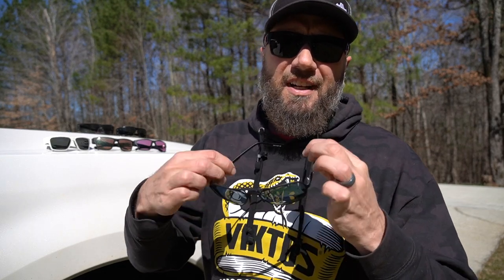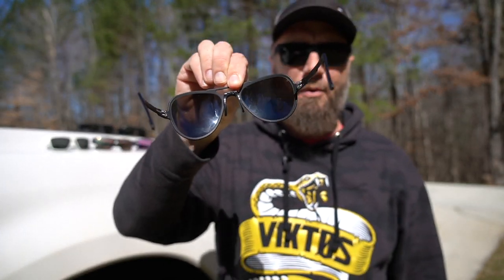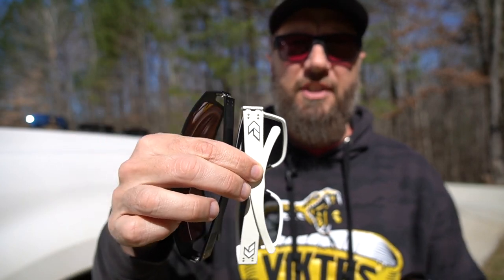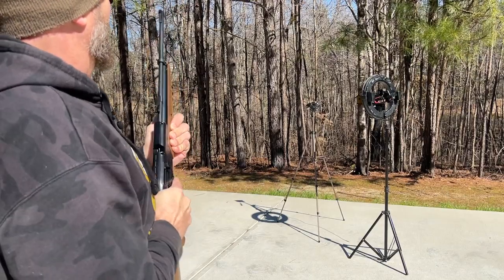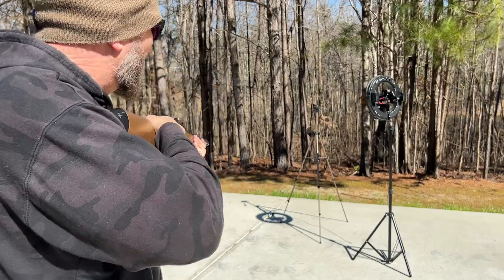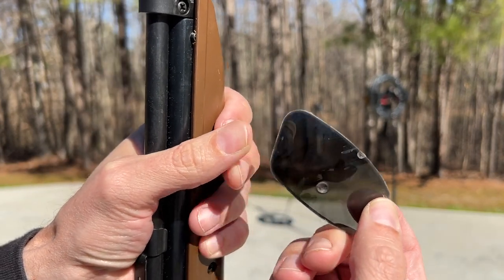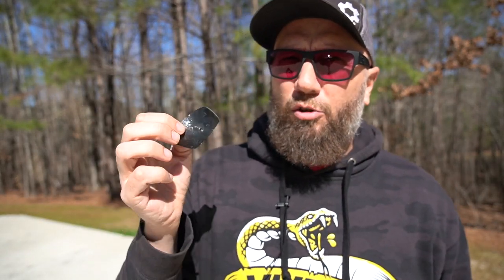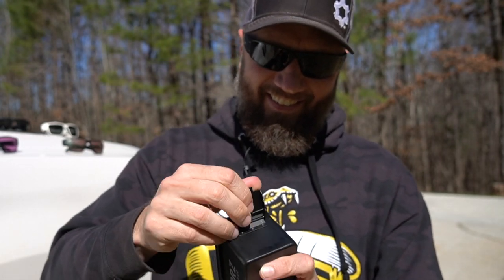I shot my Gatorz Sunglasses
(discount applied at checkout)

Amazon Store
Camera I use
Shotgun Mic
Wireless Mic